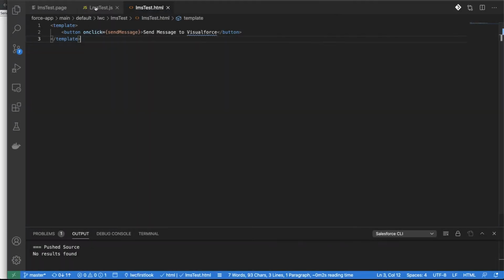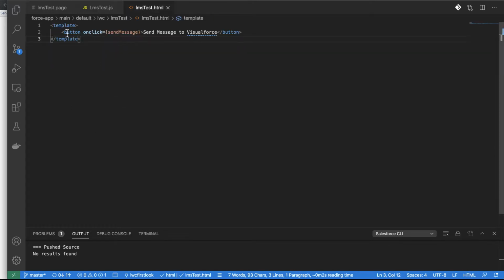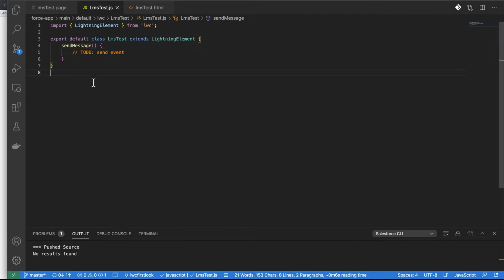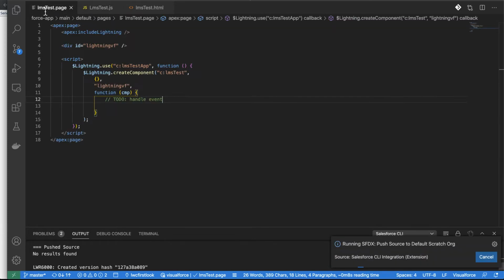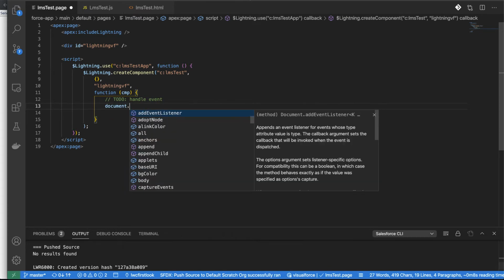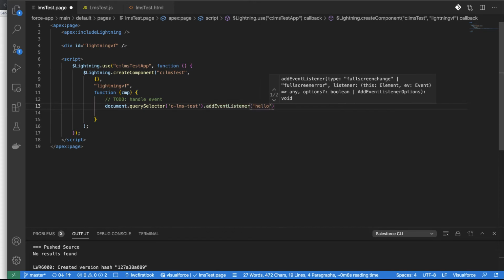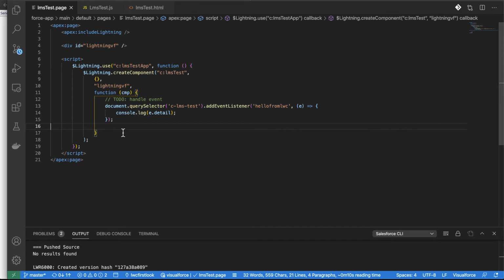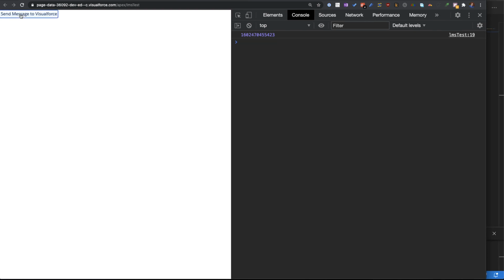Send Message from Lightning Out LWC to Visualforce